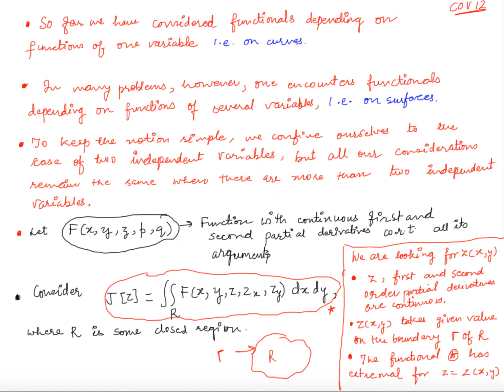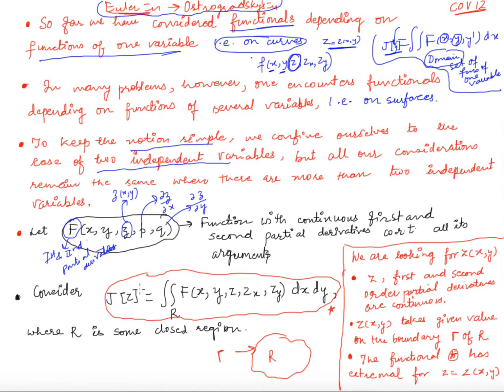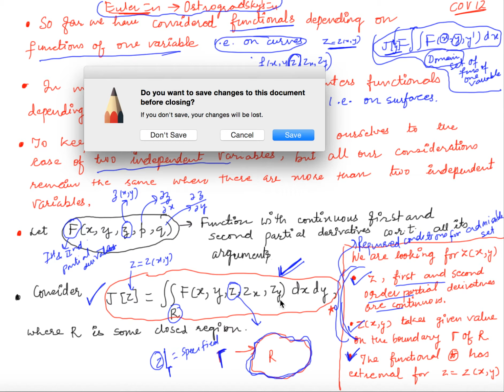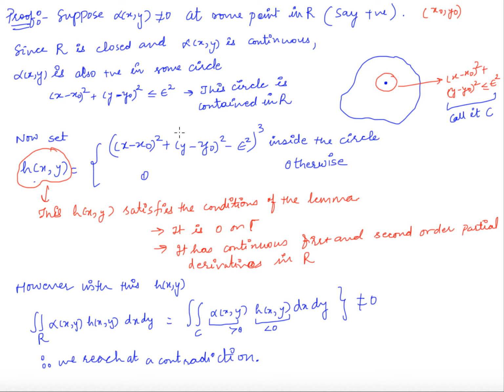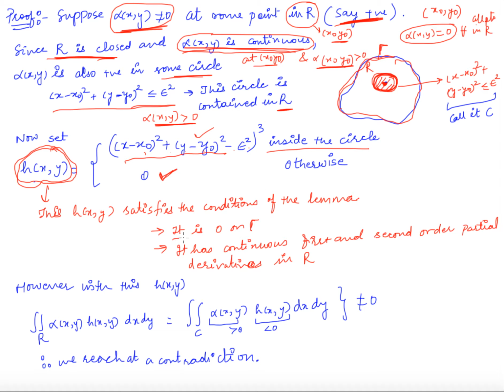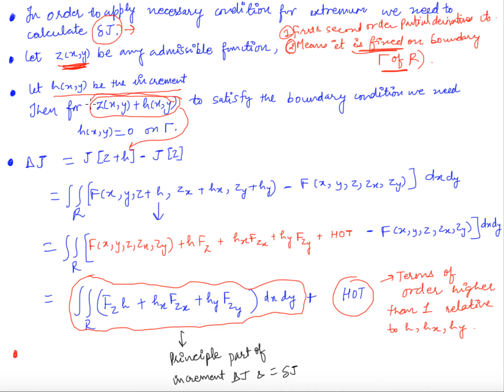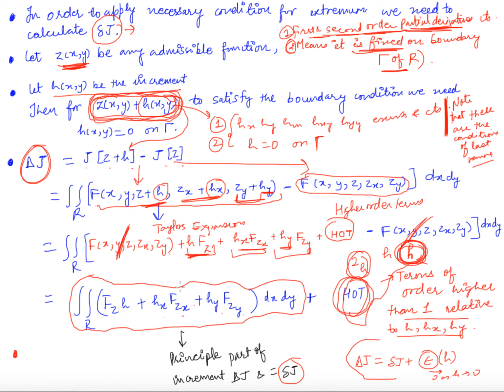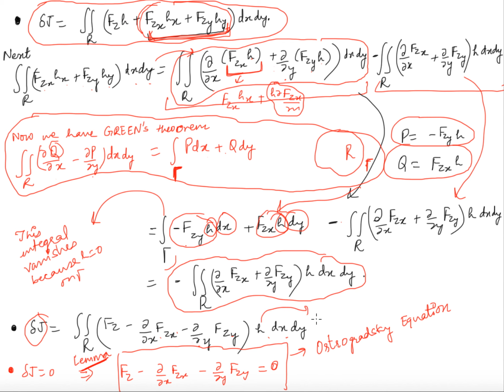Mathsforall Lecture 12: Derivation of Ostrogradsky's equation.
Derivation of Ostrogradsky's equation.

Advantages
1. Latest Questions for Preparation of different examination such as UGC, IAS, NBHM etc.
3. MCQ Quiz on the previous videos